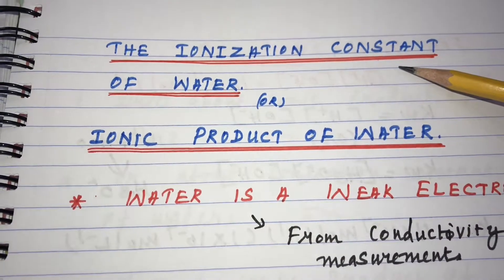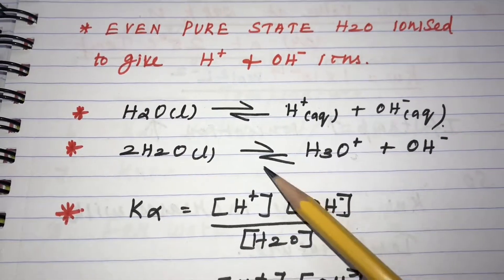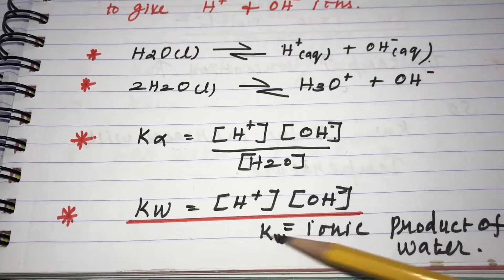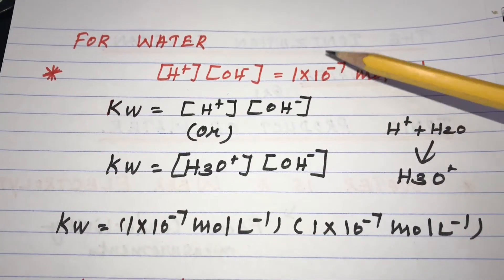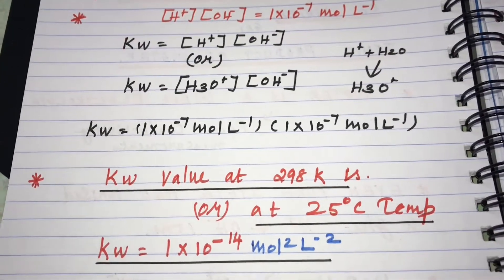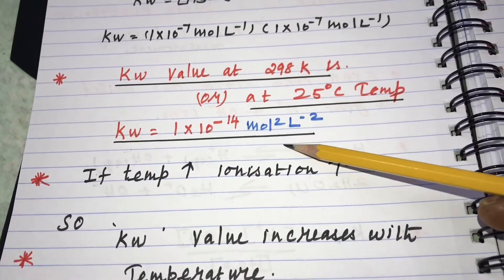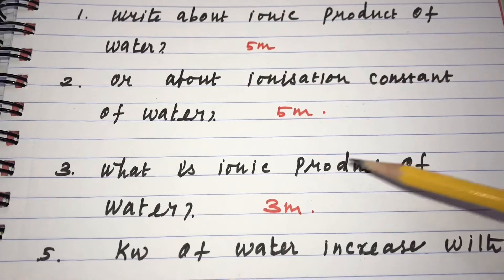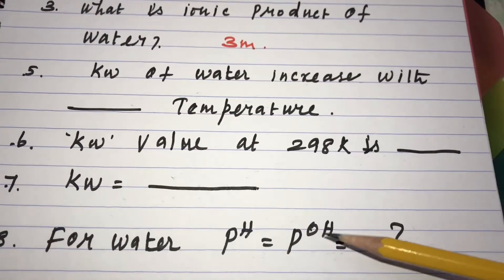Ionisation constant of water |ionic product of Water |ionic equilibrium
ionic product of water#ionisationconstant